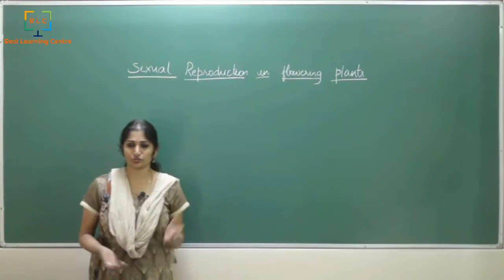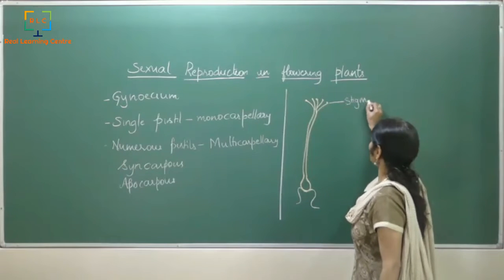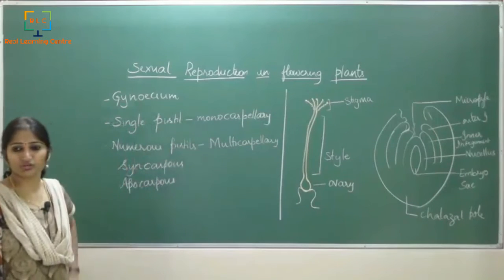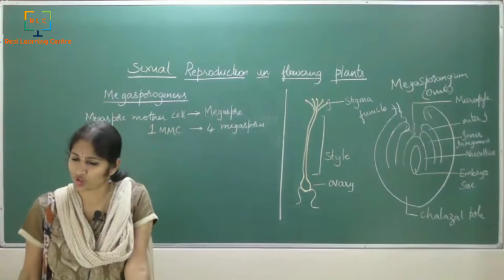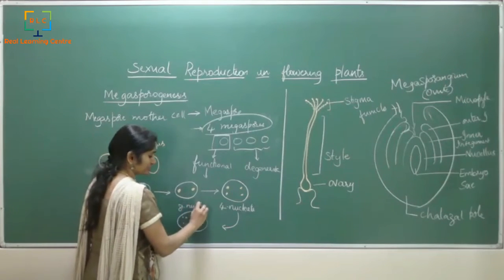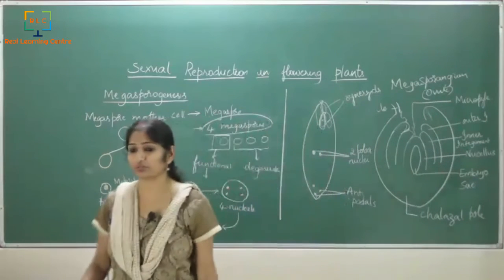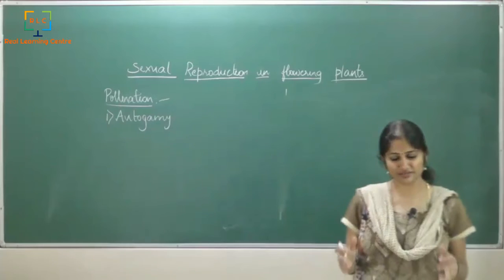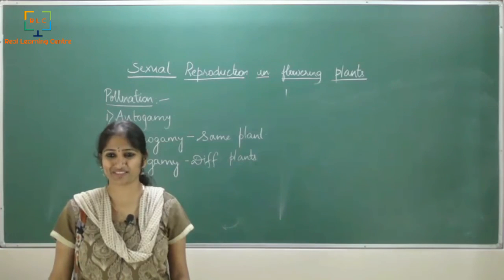Class 12, Biology Chapter 2 - Sexual Reproduction in Plants, class 2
Chapter 2 - Sexual Reproduction in Plants, class 2